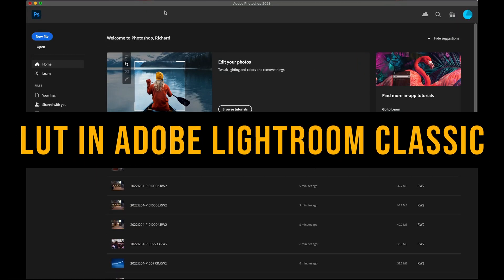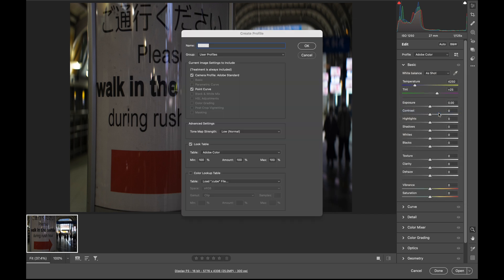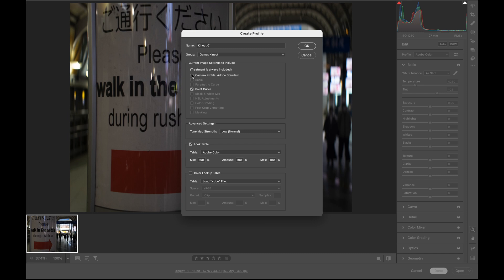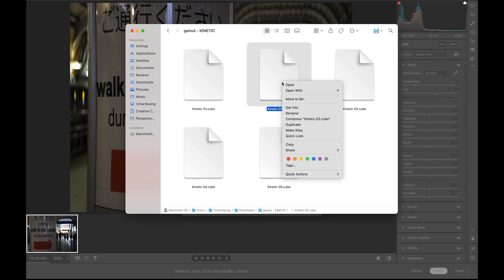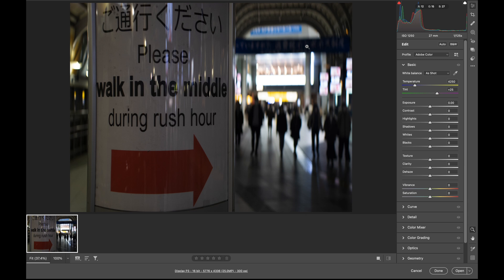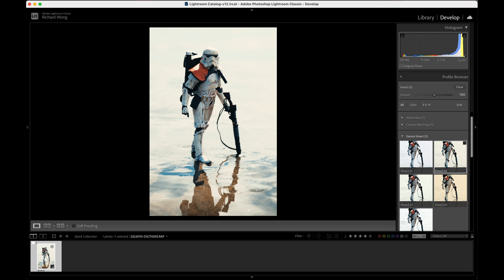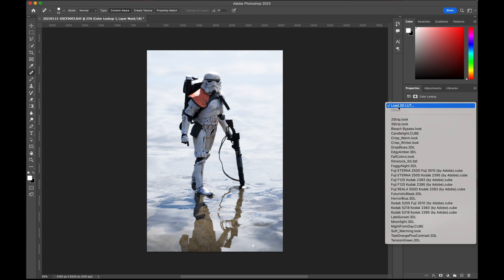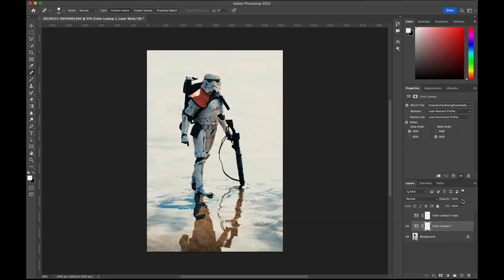How to use LUTs in Adobe Lightroom Classic & Photoshop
0:00 Introduction
0:40 How to use LUTs in Adobe Lightroom Classic
3:18 How to fix "Unexpected End of File error" when import a LUT
6:35 How to use LUTs in Adobe Photoshop